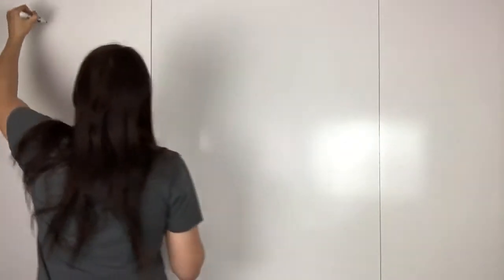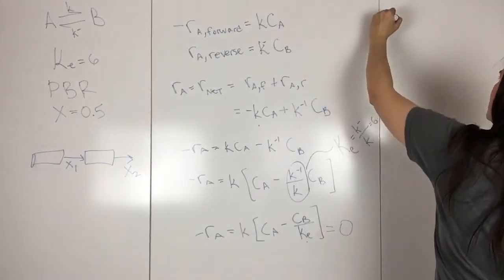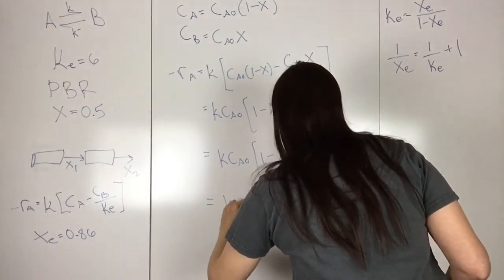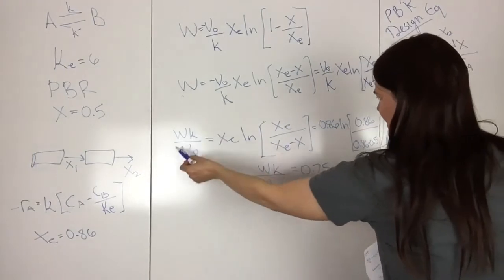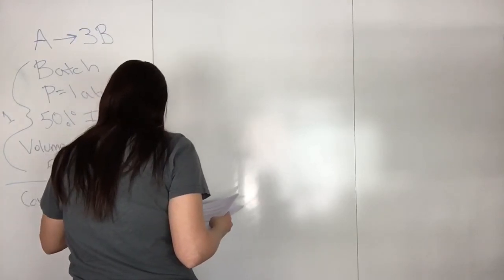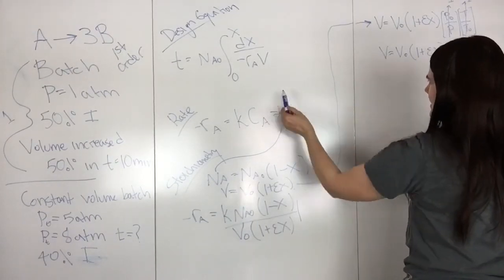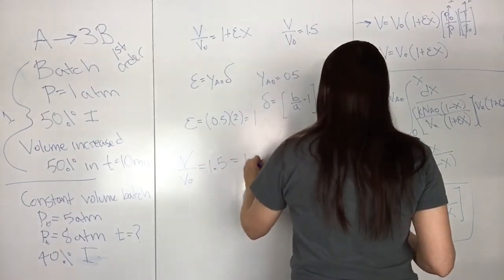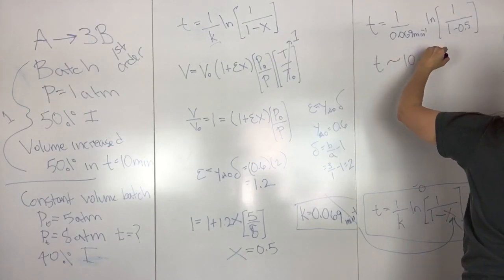14) Reaction Engineering, Example problems with packed bed and batch reactors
I solve the following problems in this video. The first problem is to find the conversion in a packed bed reactor. The second problem is to find the time to reach a specific pressure in a batch reactor.

1) Equlibrium constant for a reversible reaction A - B is 6.0. Conversion in a packed bed reactor is 50%. If a second identical reactor is placed downstream of the first reactor, what is the total conversion?

(21:10) 2) A first order reaction A - 3B is carried out in a batch reactor at 1 atm with 50% of inerts present. The volume increased by 50% in 10 minutes of experimentation. In a constant volume batch reactor, starting at 5 atm with 40% inerts, how much time will it take to reach a pressure of 8 atm?